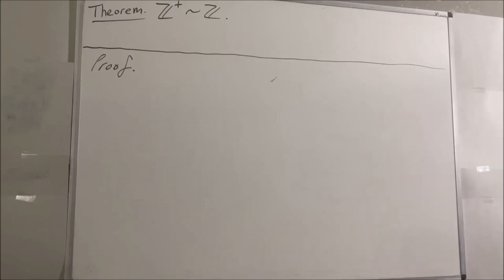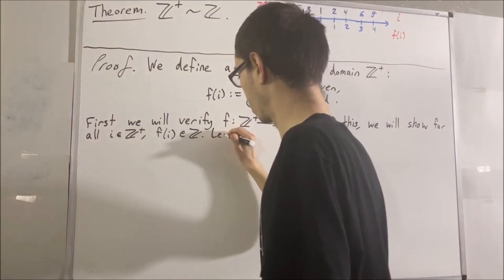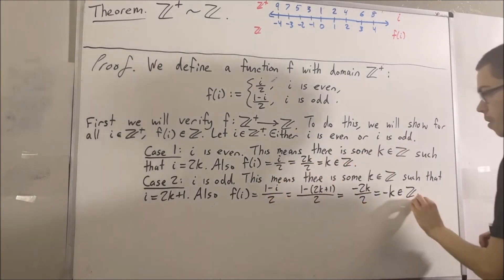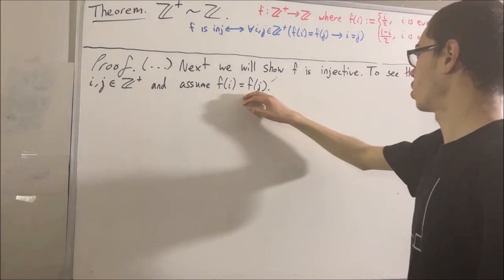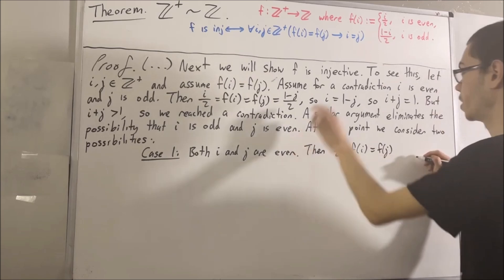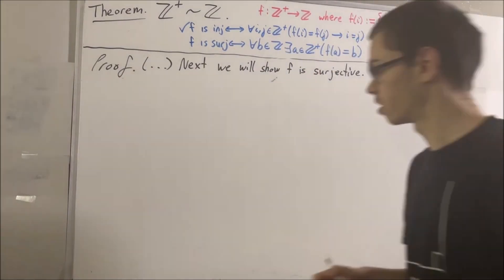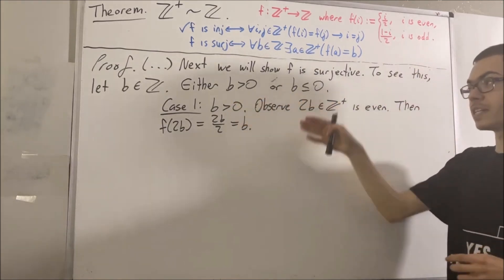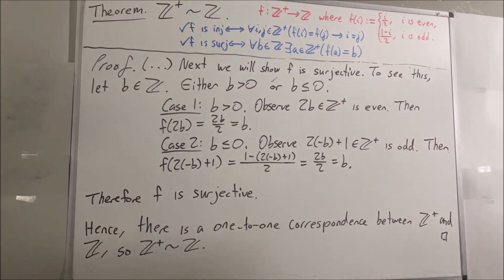There is a bijection between Z+ and Z (Proof) [ILIEKMATHPHYSICS]